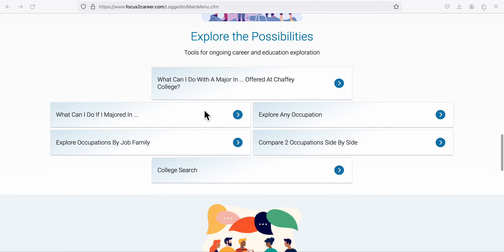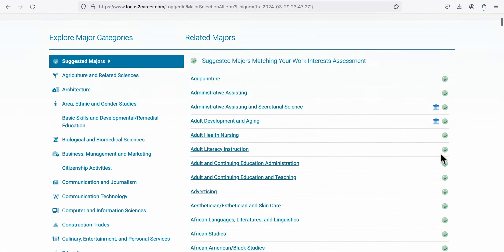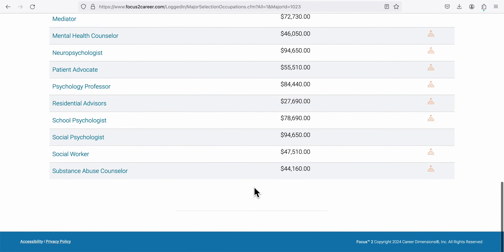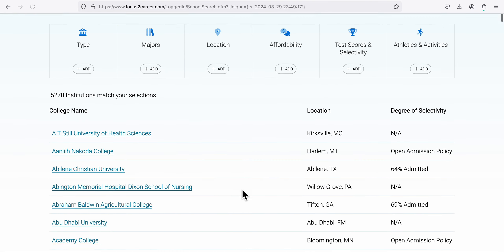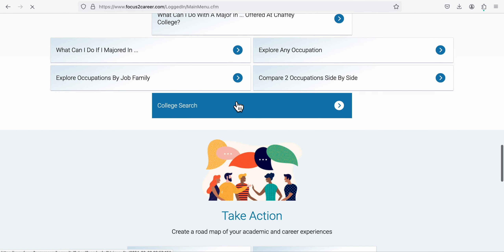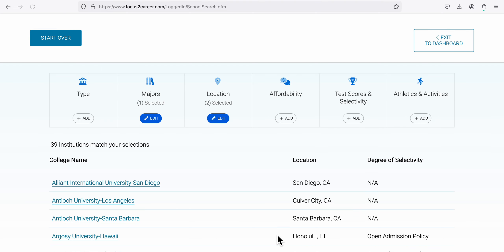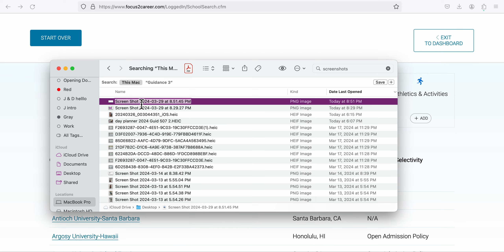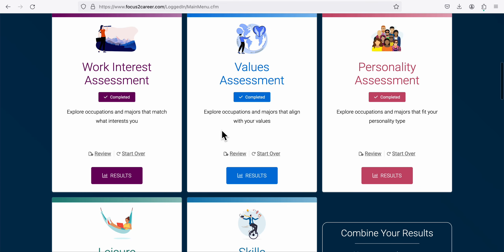Focus 2 Career Majors and Colleges Assignment Instructions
This video gives instructions for the assignment: Focus2Career - Majors and Colleges.